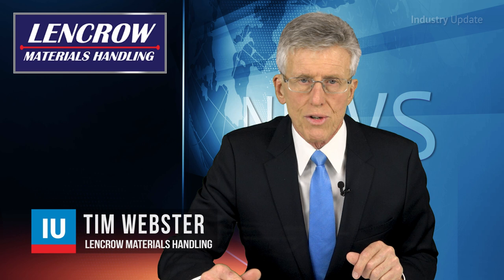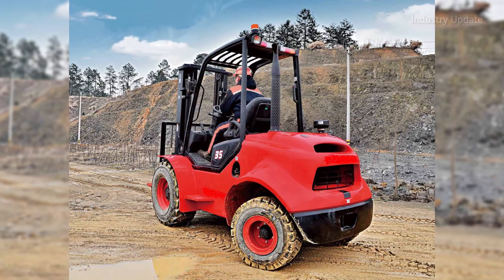Industry Update: Lencrow - HRT Series Affordable 4WD Forklift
Tim Webster and Industry Update Manufacturing Media present the HRT Series of Affordable 4WD Forklift available from Lencrow Materials Handling.